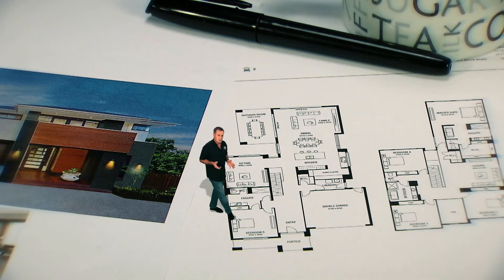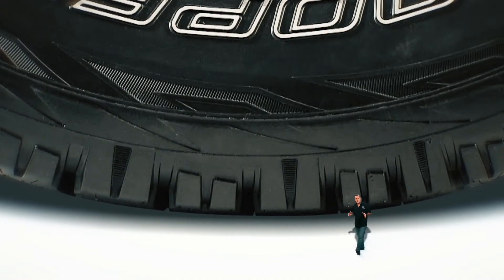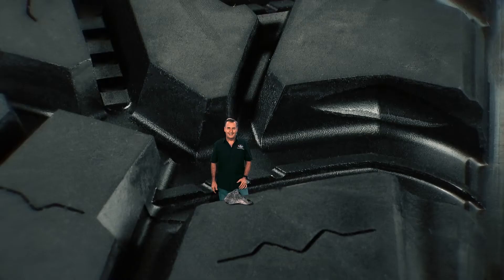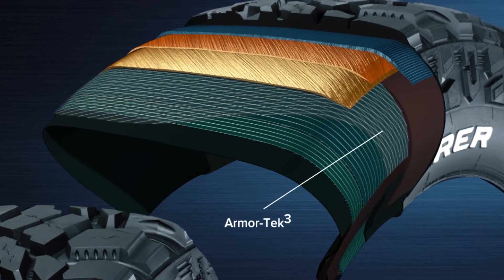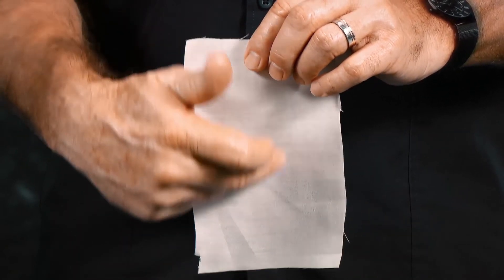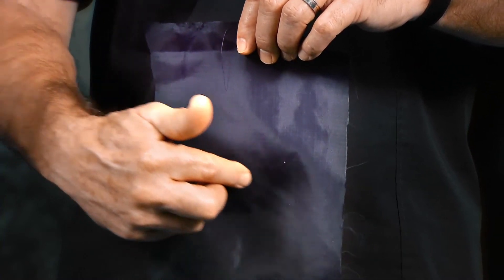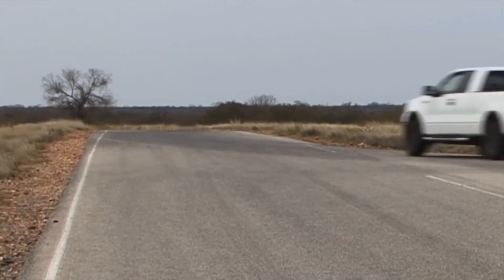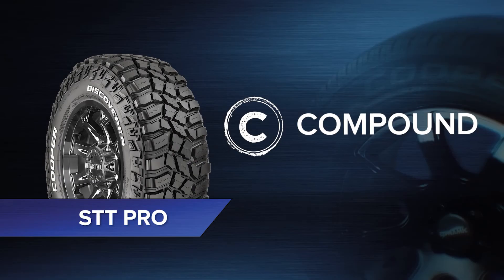STT PRO Tyre Carcass Construction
Take a closer look at the tyre carcass construction of the STT Pro tyre by Cooper Tires Australia.